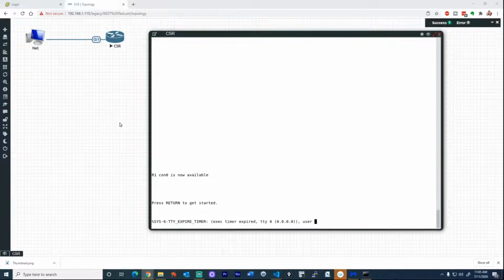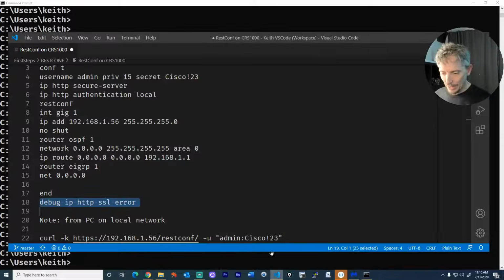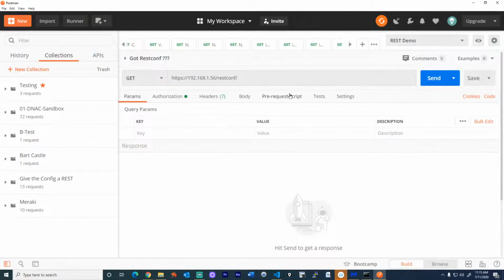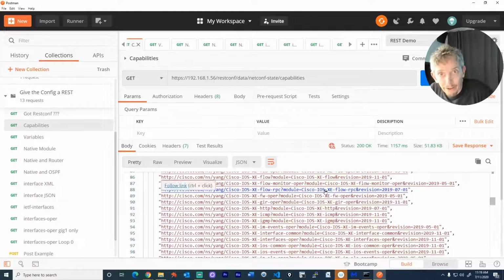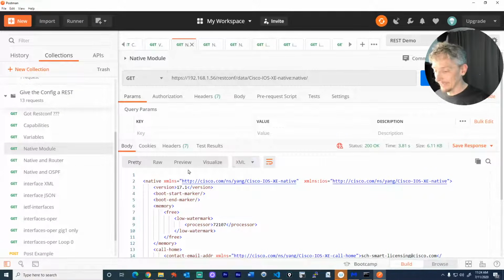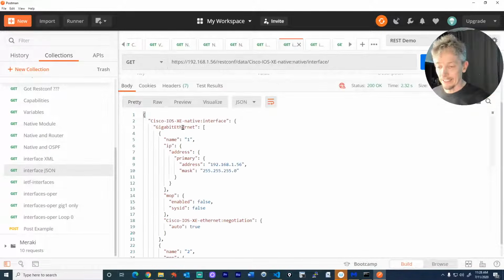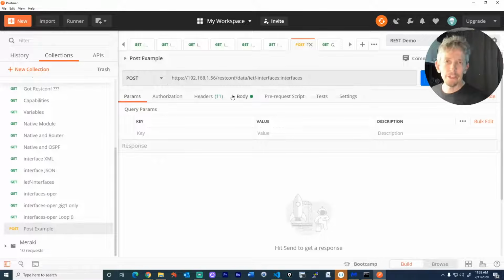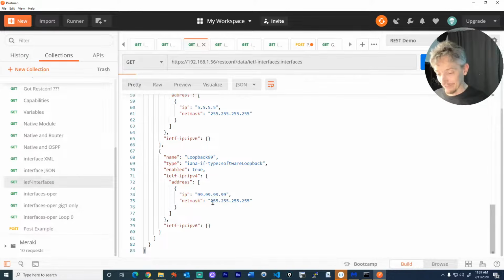Enable and Verify RESTCONF with the CLI and Postman.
Join Keith as he demonstrates enabling and verifying RESTCONF from the CLI and Postman.

CURL or even better Postman.

Router config:
conf t
username admin priv 15 secret Cisco!23
ip http secure-server
ip http authentication local
restconf
int gig 1
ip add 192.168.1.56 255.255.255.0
no shut
net 0.0.0.0
end
debug ip http ssl error

remember authentication/authorization
-user "admin:Cisco!23"

remember header:
Content-Type:application/yang-data+json

See the video for the details.

Body:
    "ietf-interfaces:interface": {
        "name": "Loopback99",
        "type": "iana-if-type:softwareLoopback",
        "enabled": true,
        "ietf-ip:ipv4": {
          "address": [
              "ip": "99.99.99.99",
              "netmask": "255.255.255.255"